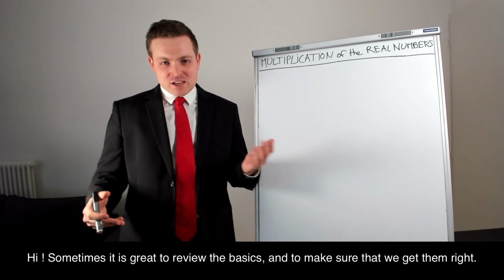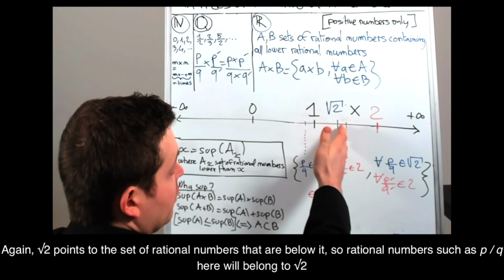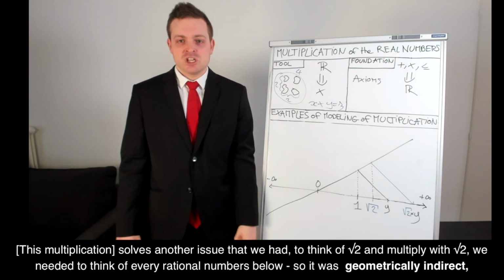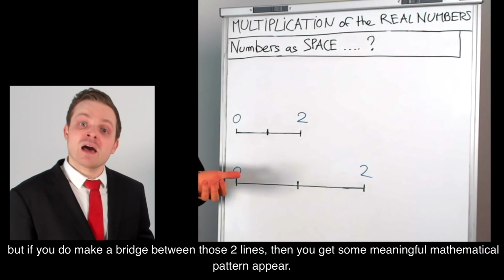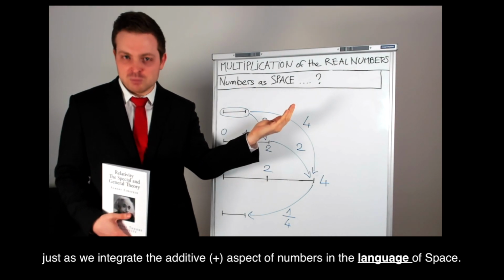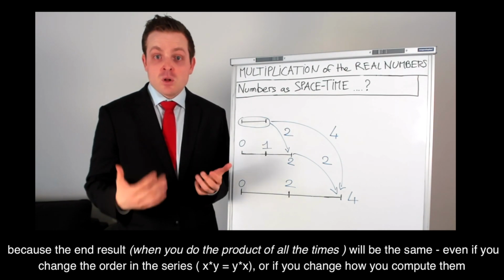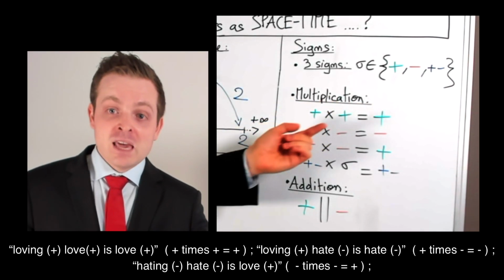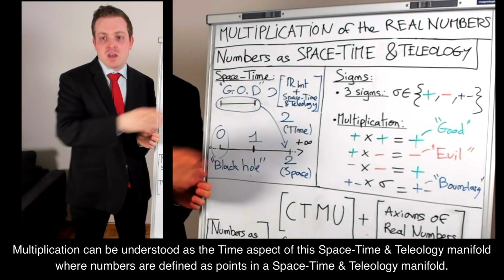Multiplication of the Real Numbers (Dedekind cuts and geometric multiplication review)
Review of Dedekind cuts and geometric multiplication. Development of a special language to talk about real numbers and their multiplication.

00:00 Introduction
01:44 Dedekind cuts multiplication presentation
08:56 Dedekind cuts multiplication review
11:19 Geometric multiplication presentation
13:38 Geometric multiplication review
16:49 Design of an additive and multiplicative manifold
26:50 Review of the additive and multiplicative manifold
30:56 Integration of signs.
38:06 Conclusion